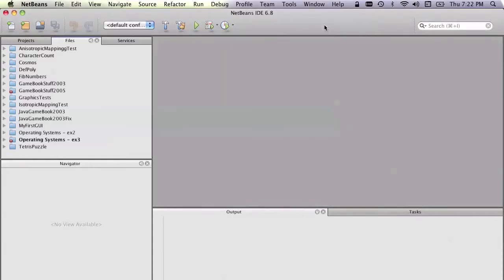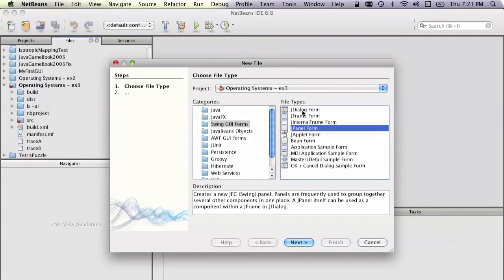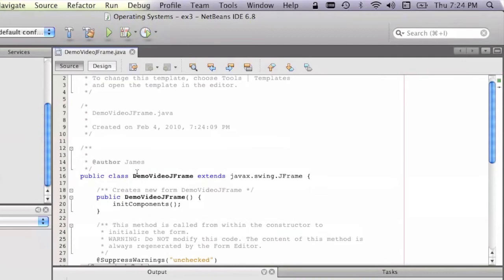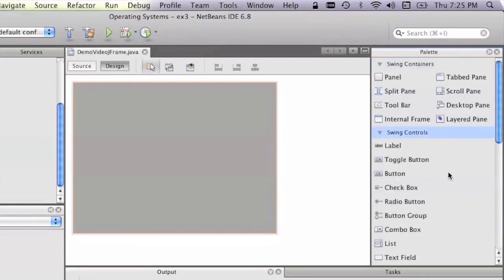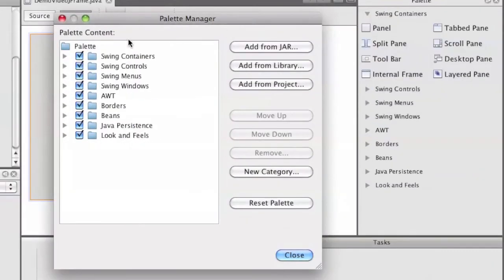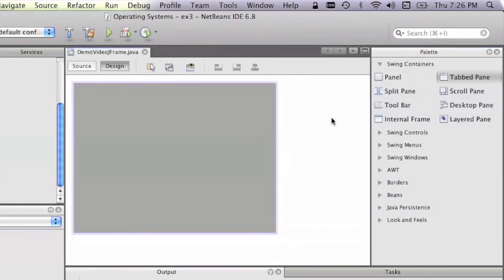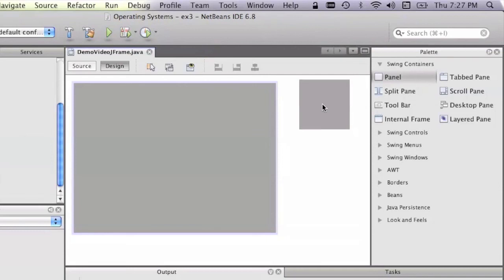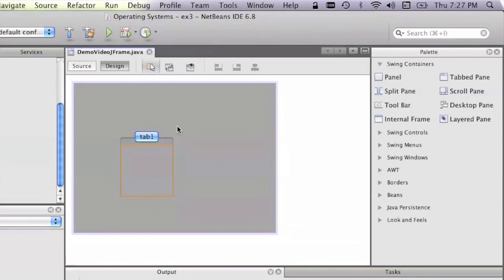Netbeans Tab View Widget (Part 1 of 2)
This is a short video discussing the implementation of multiple JPanels within a single JFrame using tab views and the NetBeans 6.8 interface builder. Part 1 of 2.